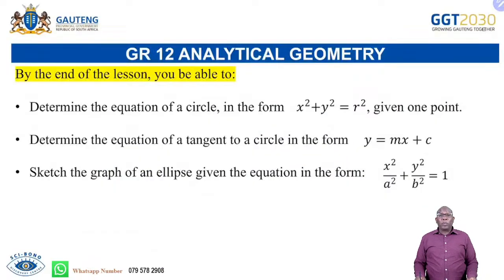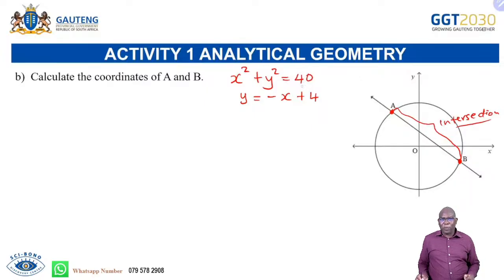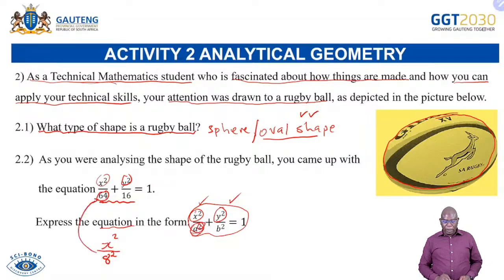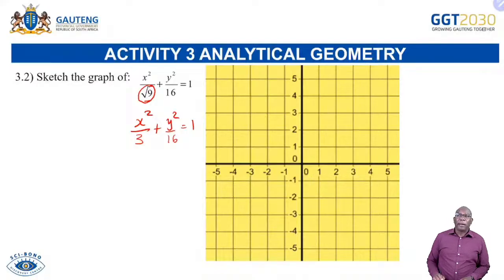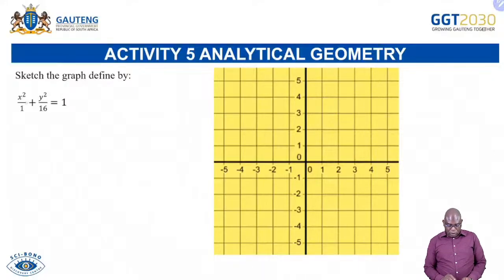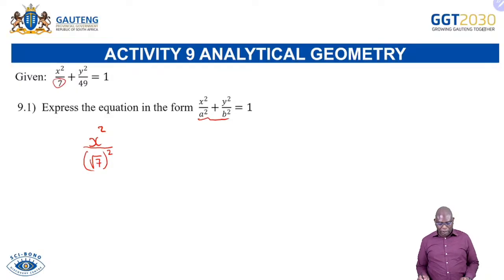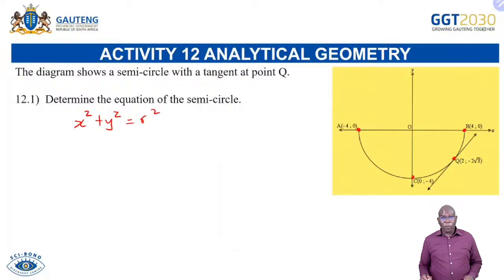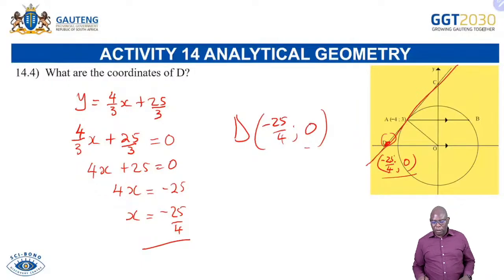27 AUGUST 2025 14:30 - 16:00 TECHNICAL MATHEMATICS GRADE 12